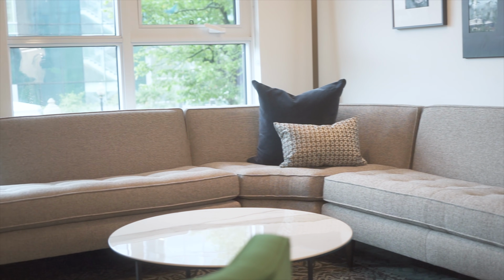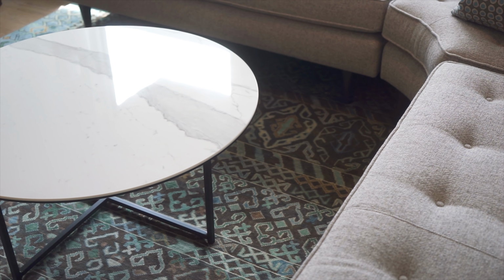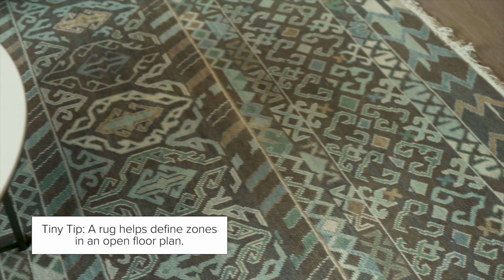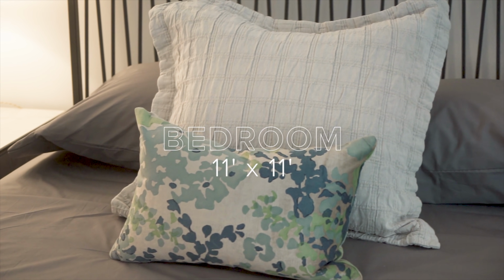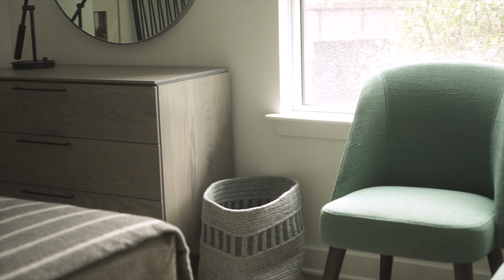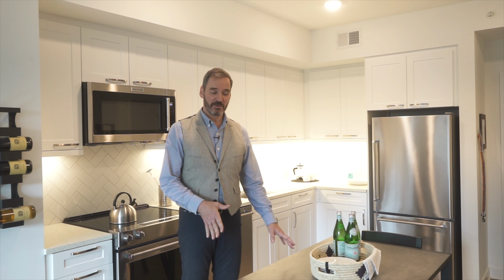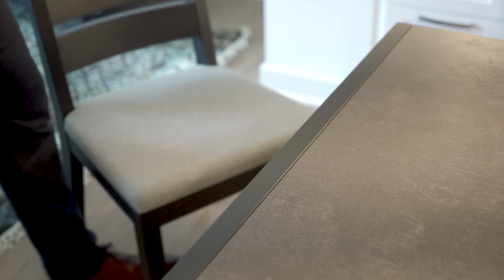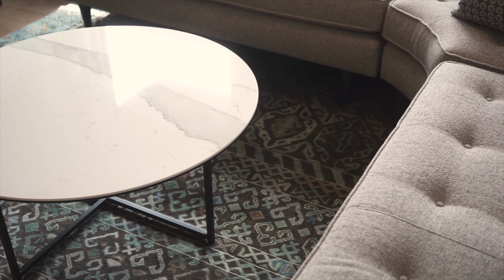How to Style a 609 Square Foot Modern Apartment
Maximize Style in 609 Square Feet: Modern Living Tips

Square footage may be measured from side to side, but real life is so much more than two-dimensional. In this video, we explore a 609 square foot one-bedroom apartment in Washington, DC. Learn how to create distinct living, dining, and sleeping areas within a small space, using multi-functional furniture and smart design ideas that make the most of your lifestyle.

00:00 – Introduction
00:05 – Creating a Functional Living Room
01:08 – Using Color and Pattern in Small Spaces
01:59 – Going Vertical with Storage Solutions
02:23 – Multi-Purpose Furniture for Small Spaces
02:44 – Flexible Dining Area Solutions
03:47 – Prioritizing Comfort and Functionality
03:59 – Conclusion

Key points covered:
        •        Defining living, dining, and sleeping spaces in a small apartment
        •        Choosing furniture that maximizes space and functionality
        •        Incorporating color and pattern without overwhelming the space
        •        Creative storage solutions to keep the apartment clutter-free